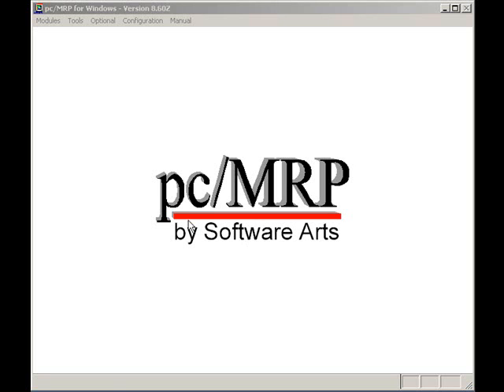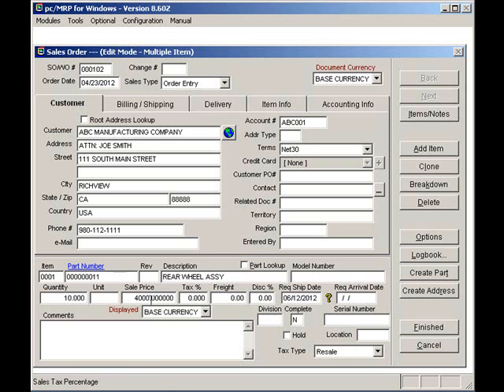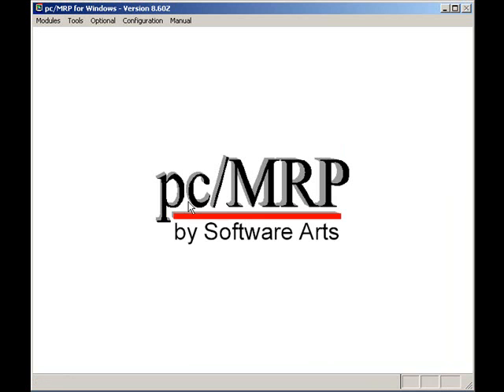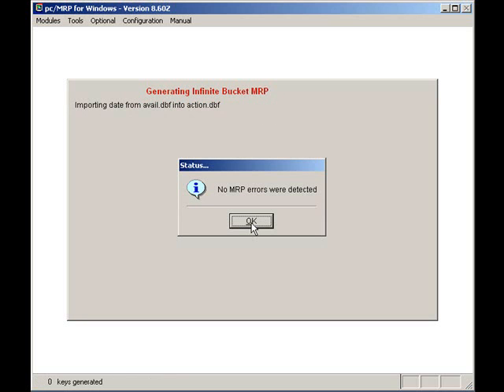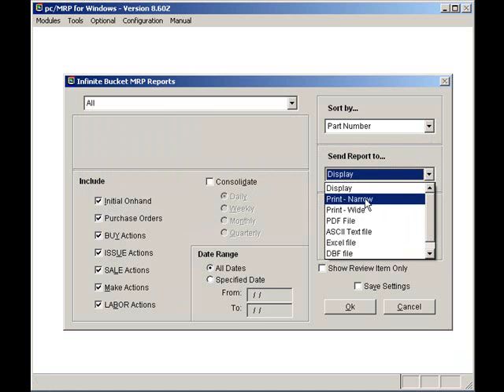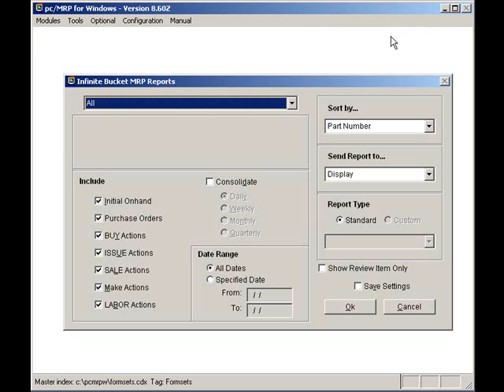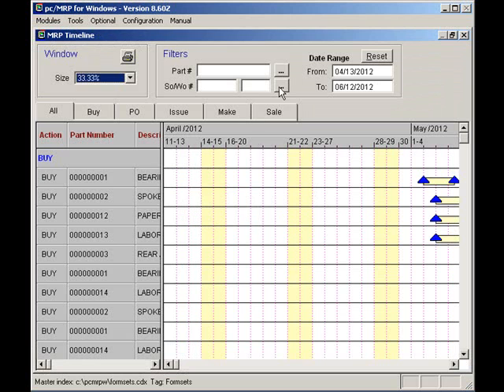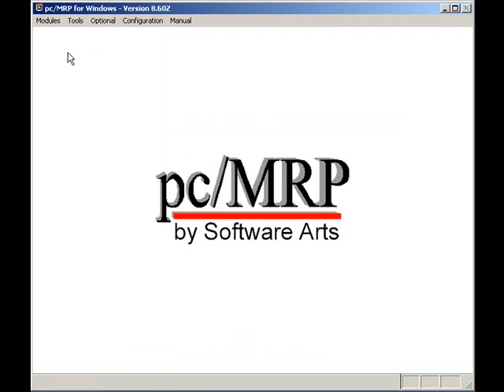MRP - InfiniteBucket - pc/MRP Tutorial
Video demonstrating how to use pc/MRP's Infinite Bucket MRP Module